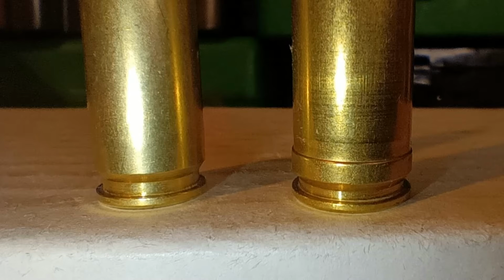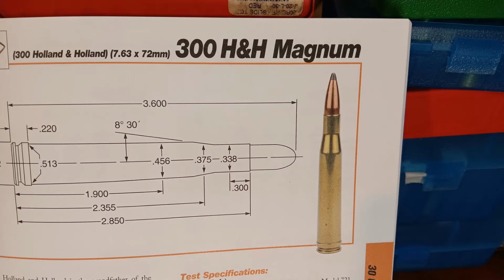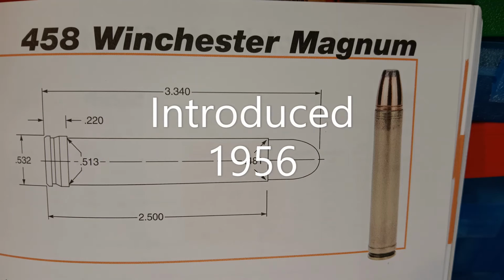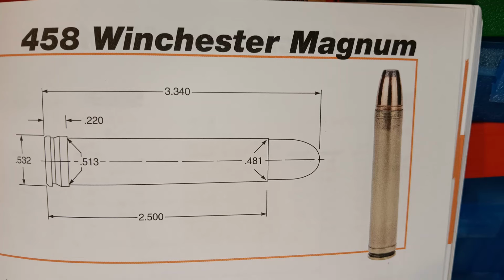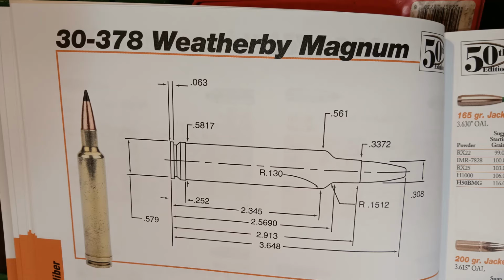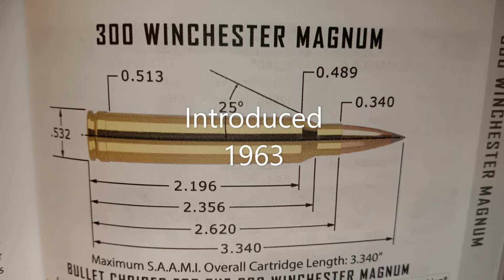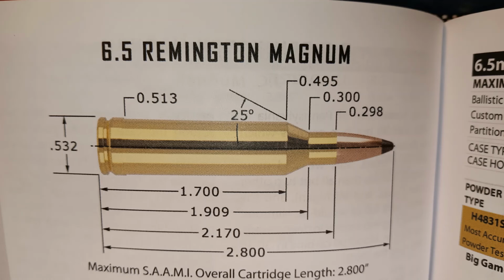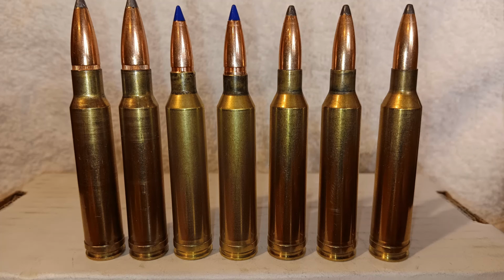What was the Belted Magnum Era?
I talk about the belted magnums, the 7mm magnum, 300 win mag, 458 Winchester magnum and others.